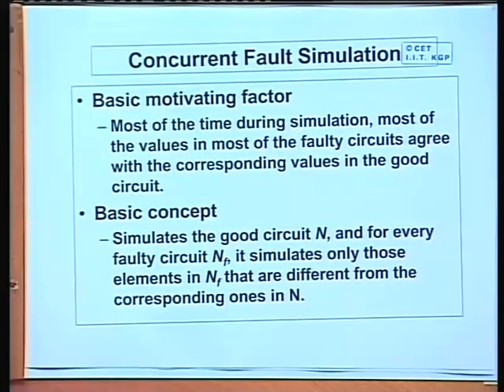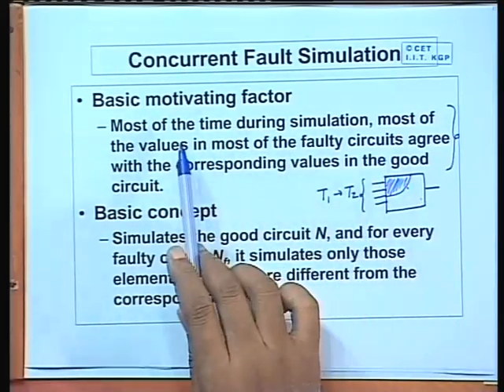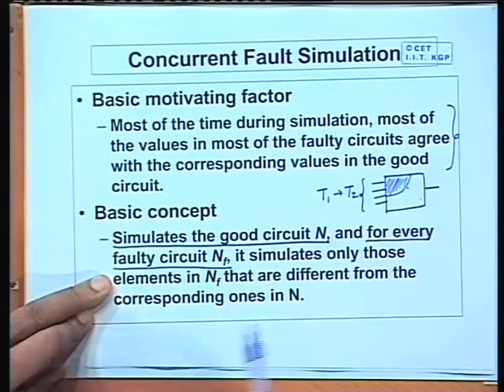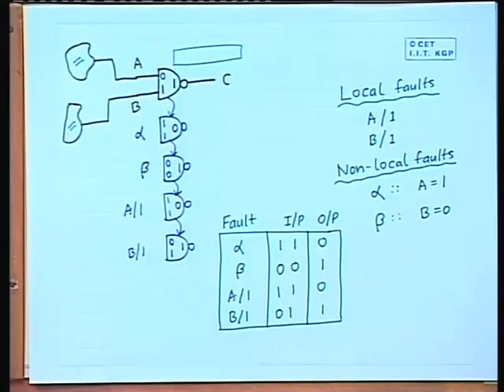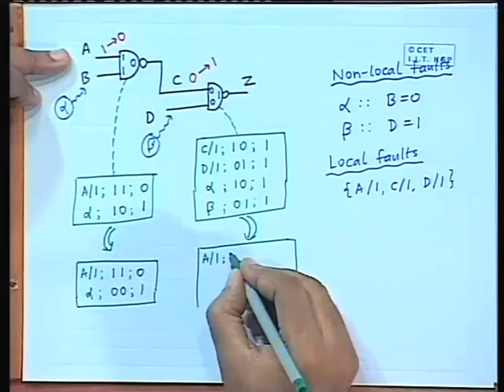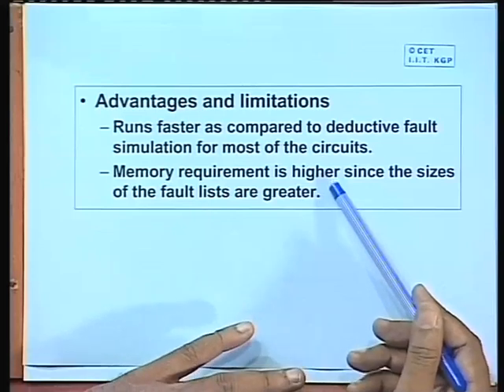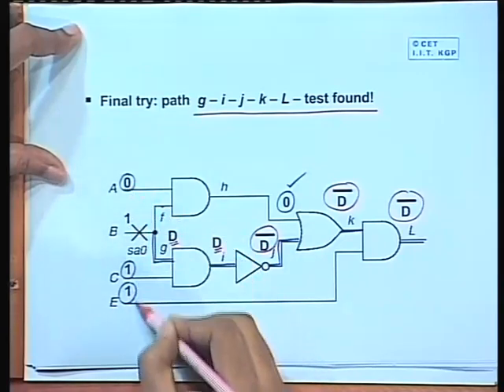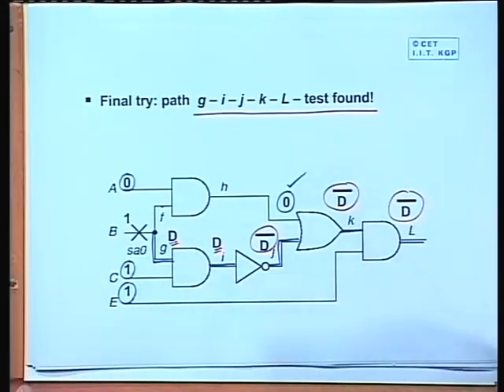Lec-32 Testing Part-III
Lecture Series on Electronic Design and Automation by Prof.I.Sengupta, Department of Computer Science and Engineering, IIT Kharagpur.